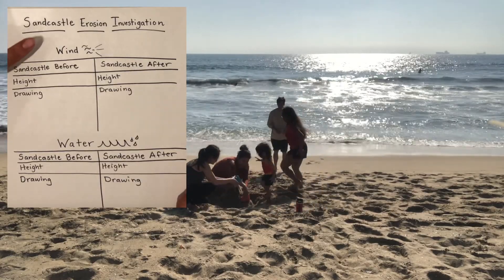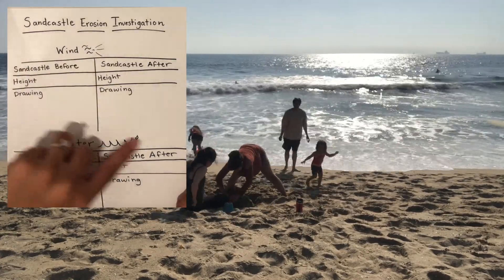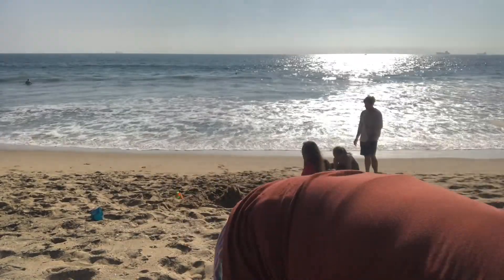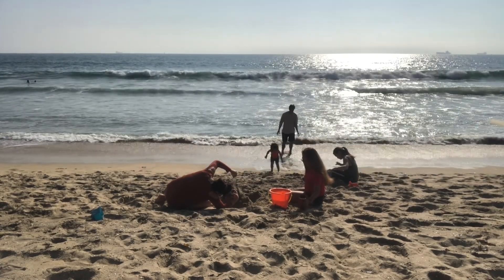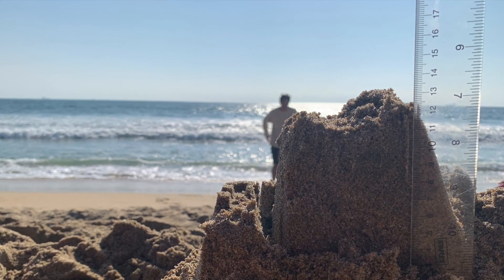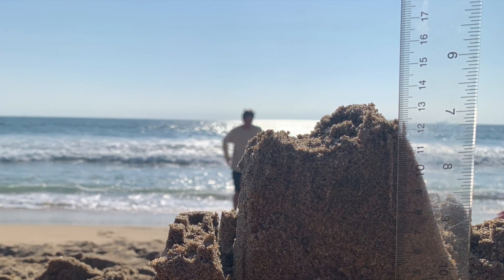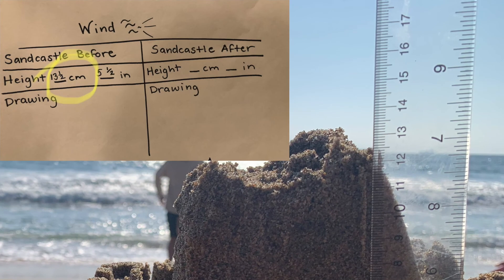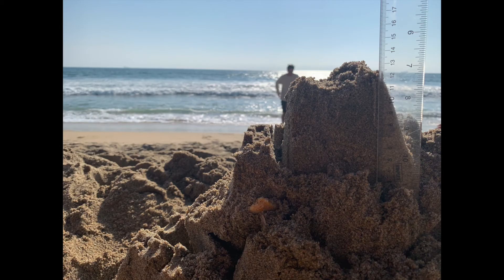Sandcastle Erosion Investigation